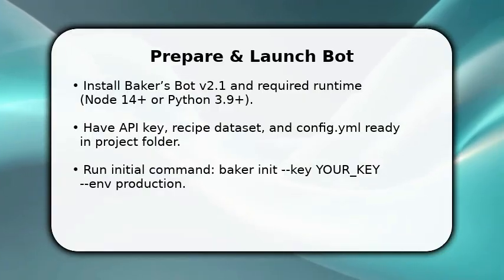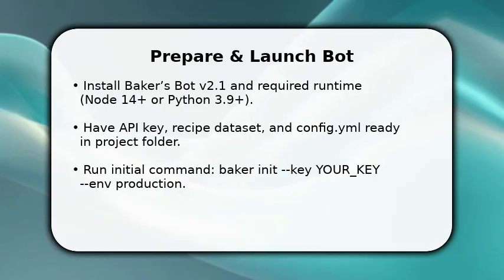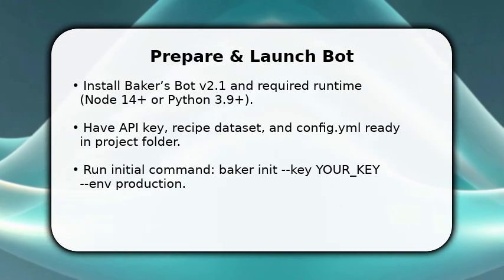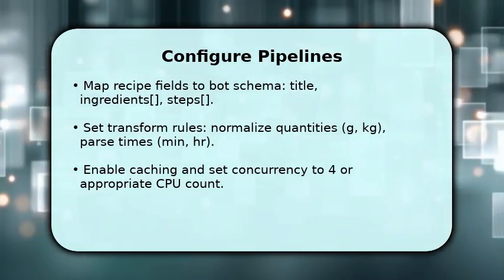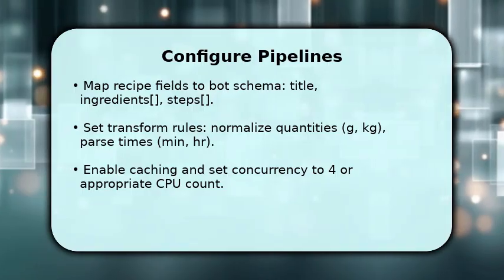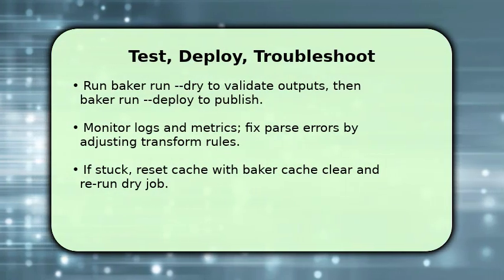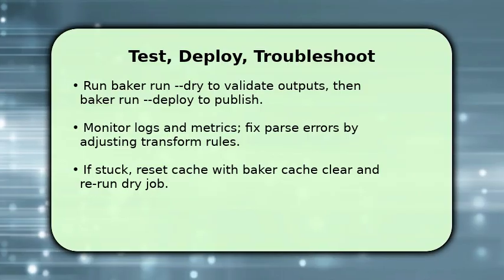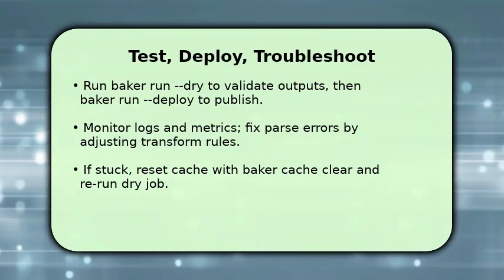How to Use Bakers Bot (full Guide)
How to Use Bakers Bot (full Guide) | 🔒 Surfshark VPN Deal — Stay private and secure. $1.99/mo + 3 Months Free ▸

Dive into the comprehensive guide on using Bakers Bot, a versatile tool for baking enthusiasts. Discover step-bythy techniques to enhance your culinary creations with precision and ease.

Bakers Bot, baking tutorial, kitchen gadget guide, culinary tools for baking, easy recipe assistance, cooking device instructions, home cooking helpers